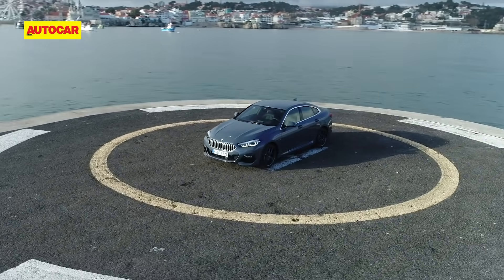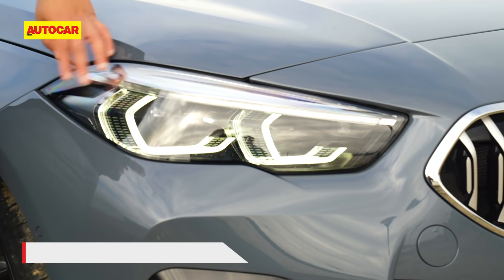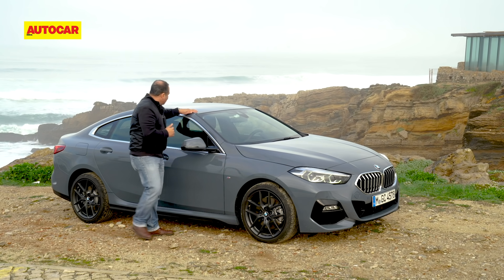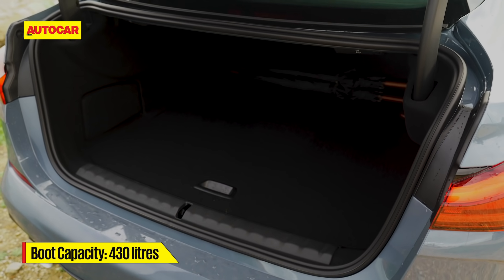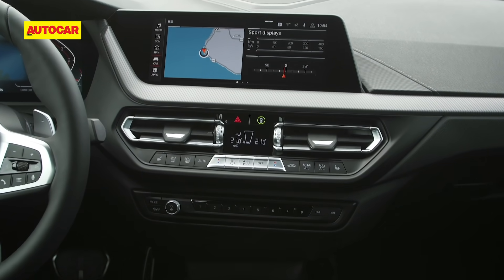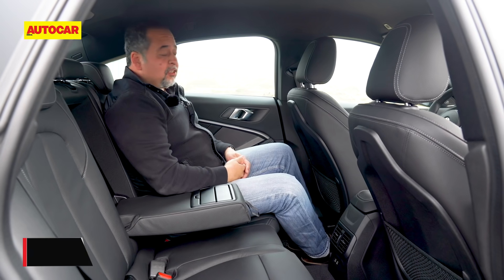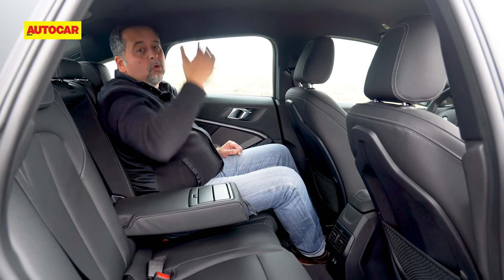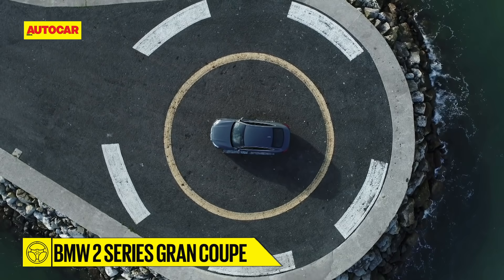BMW 2 Series Gran Coupe - India-bound compact luxury sedan | First Look | Autocar India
Mercedes-Benz gave us the CLA (and soon the A-class sedan) and Audi gave us the A3 sedan, but BMW didn't have a model in the compact luxury sedan segment, until now. This is the BMW 2 series Gran Coupe and it's based on the new, front-wheel-drive 1 Series platform. It's coming to India later this year, and while we can't tell you what it's like to drive just yet, Shapur Kotwal takes you in and around the car to show you what it's like.

For more details on the BMW 2 series Gran Coupe